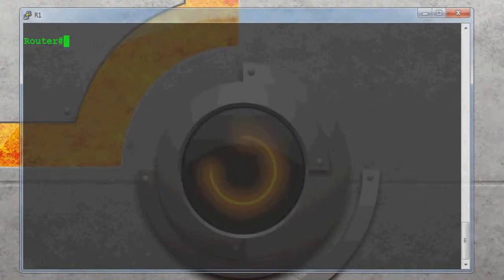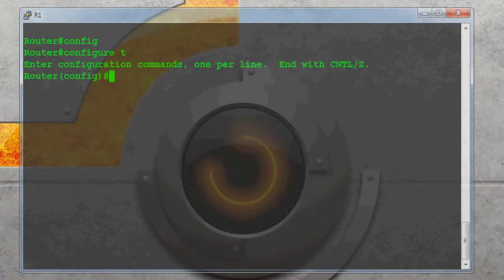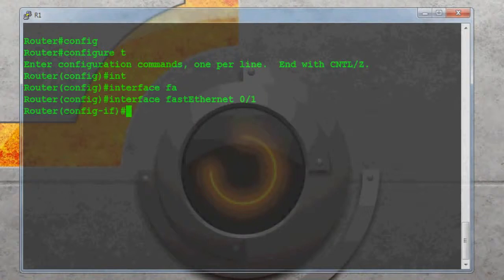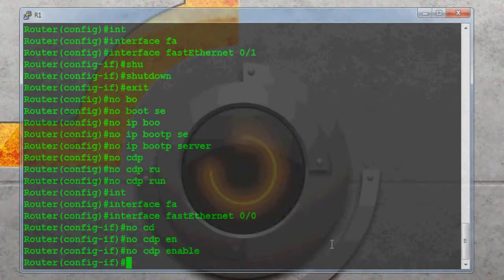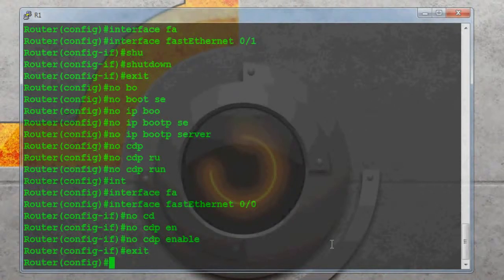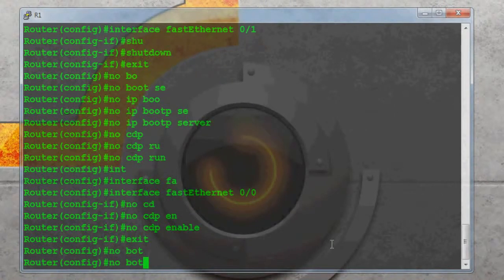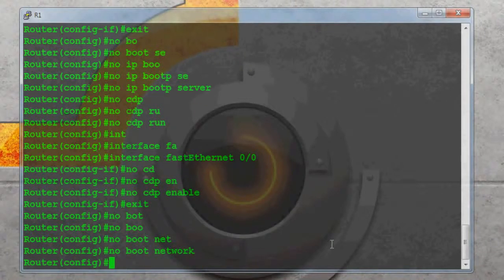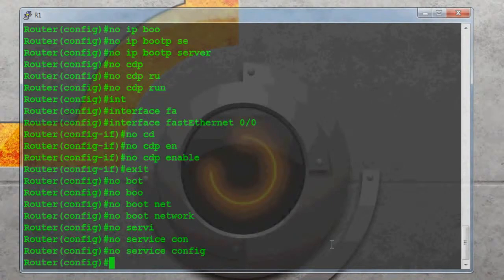Disable unnecesssary service in Cisco Router & Network Security